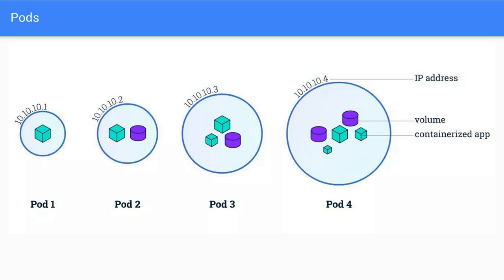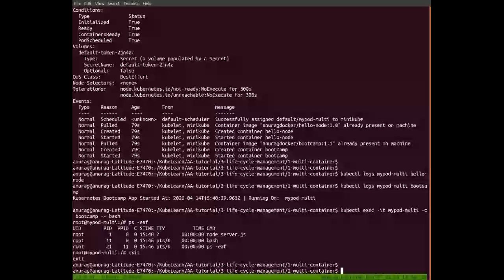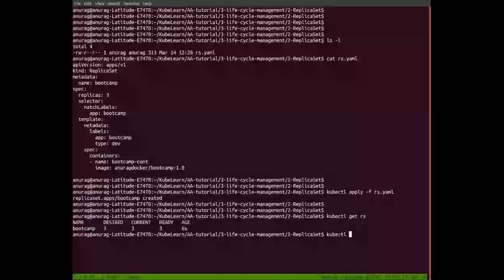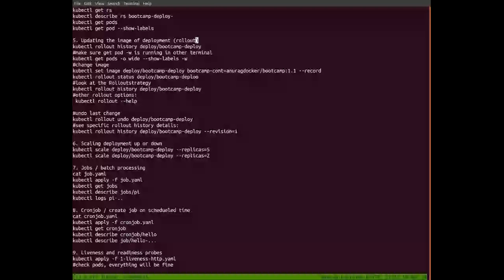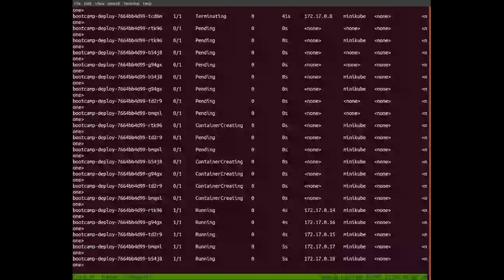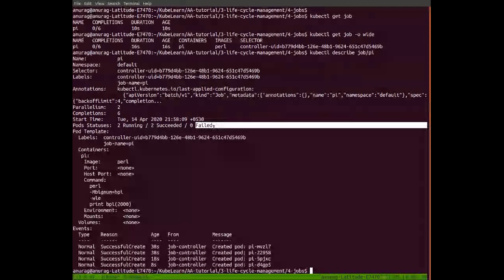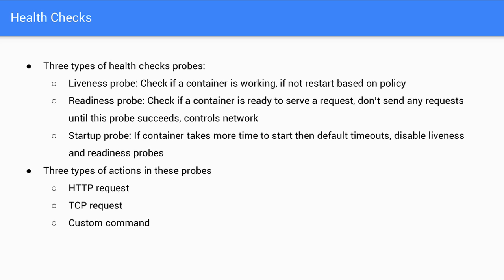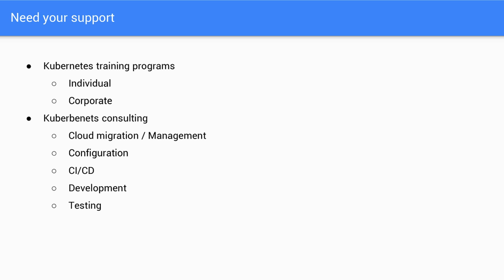Kubernetes webinar series: session 4 replay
Topic: Life of a pod

This training session was conducted by Anurag Agarwal, a technologist and entreprenuer with over 23 years of experience in the software industry. Anurag specializes in systems software, Linux kernal, file systems and virtualization.

Visit our(Ambersoft) linkedin and facebook pages for updates.